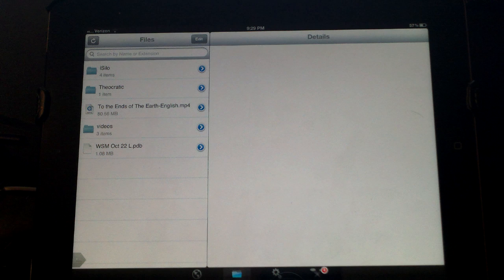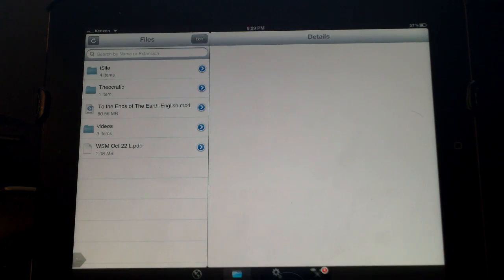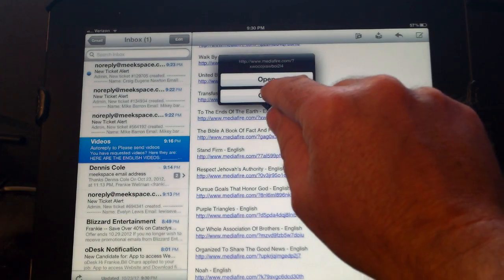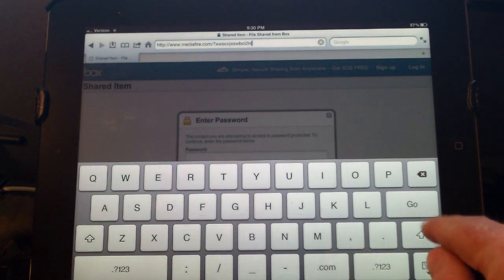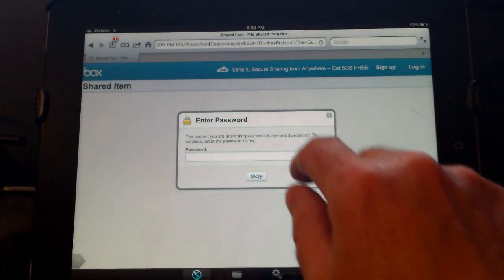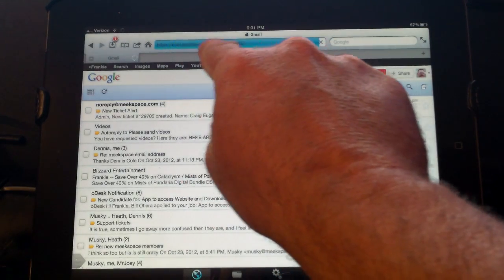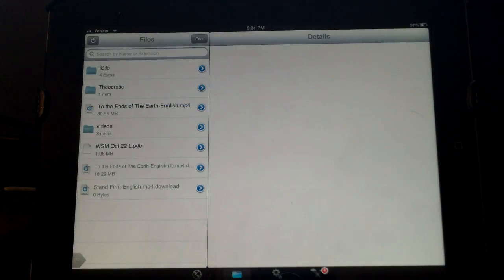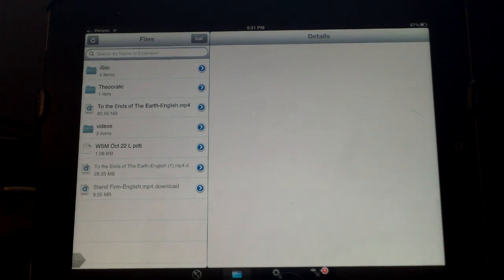Download Videos with Apple devices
This video will show you how to download videos with the email links using your Apple device.